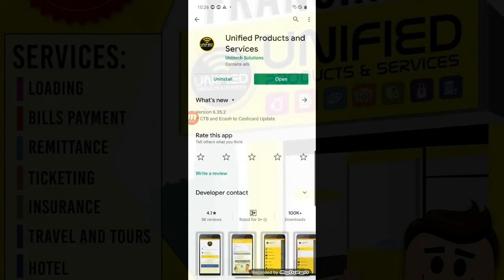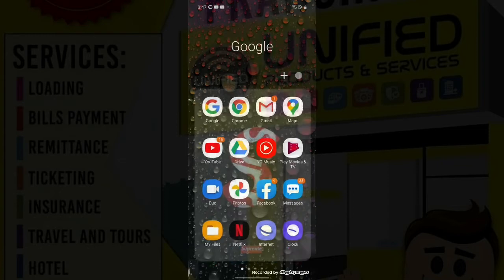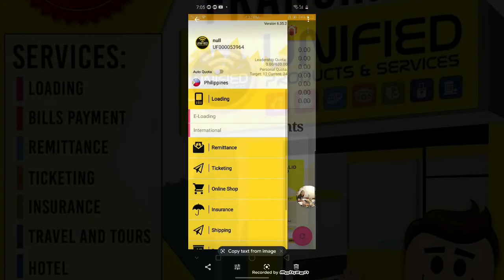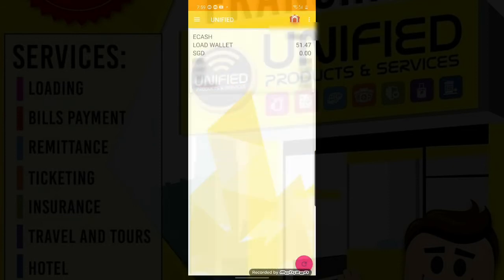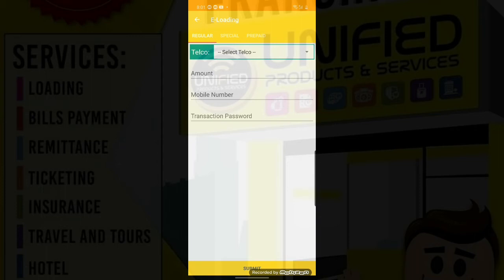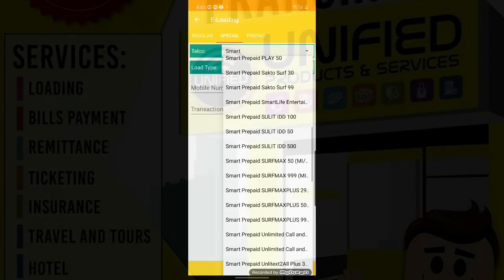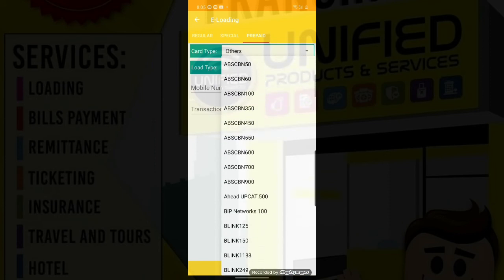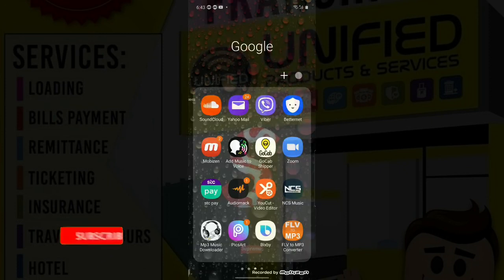HOW TO ACTIVATE LOAD RETAILER | UNIFIED PRODUCTS AND SERVICES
This video will guide you on HOW TO ACTIVATE LOAD RETAILER | UNIFIED PRODUCTS AND SERVICES. A Full video tutorial made for you to learn this amazing e-loading  business.

This video is about how to setup Smart and Globe retailer sim to startup an E-loading business. Aside from its capabality to text and call, it is also used to provide load to regular sim cards.

Here in the Philippines, we have two major Network Providers - Smart and Globe. These two are widely used all over the country. An individual could even have both of this network providers in his/her pocket.

If you don't have yet a load wallet balance, of course you need to top up first so you can start your business.Once you have a balance amount on your load wallet, just try doing to send or transfer a load to your own number to make sure that it works perfectly.

If everything is all right, then you are good to go! You can now begin your e-loading business smoothly. Let other people know that you are now an e-loader so you can get a lot of customers and profit as well.

However,  If you are that one person who wants to have this kind of business, then this video is for you.

Enjoy watching Ka Unified / Ka Positibo😚